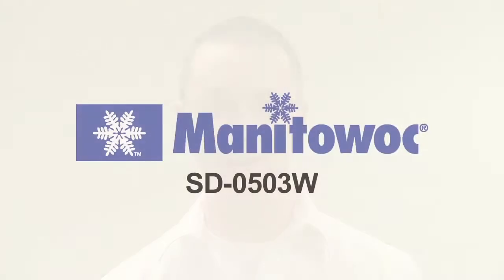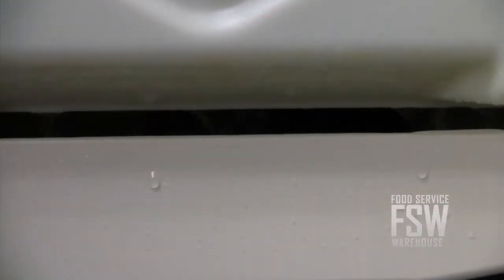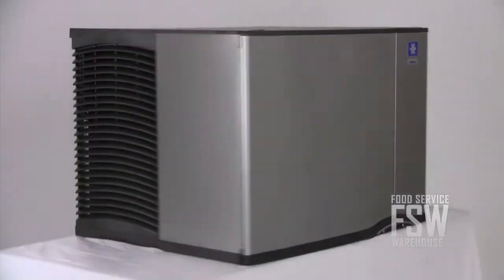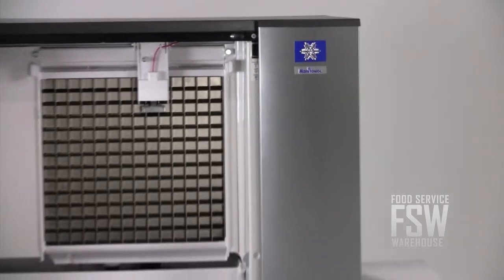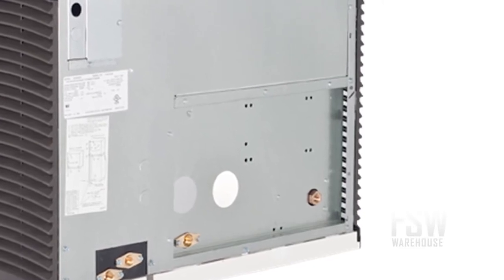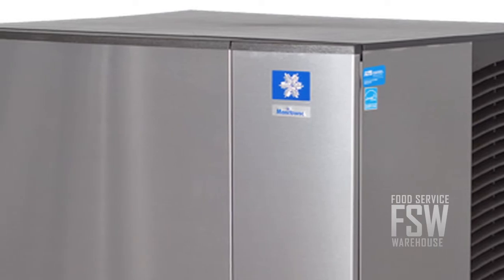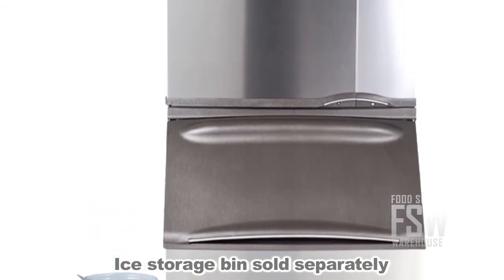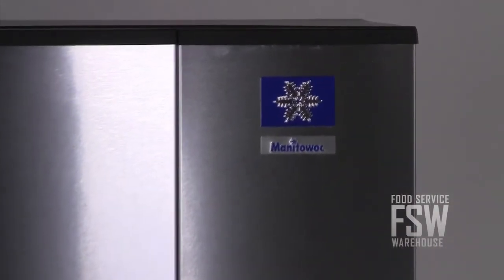Manitowoc (SD-0503W) 550 lb Full Size Cube Ice Machine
This Manitowoc SD-0503W Ice Machine makes approximately 550 pounds of full size ice cubes every day. This much ice makes sense for the restaurant that serves about 365 people on an average day. It would also work for a hotel or maybe even a bar. The full size ice cubes are commonly used in soft drinks, and bars sometimes use them for serving liquor - liquor on the rocks, of course!

This 30 inch-wide ice maker has a stainless steel finish and rounded corners which make it less hazardous in a busy kitchen. The hinging door on the front lets operators access the cleaning and power controls for routine maintenance. Manitowoc's built-in cleaning and sanitizing technology makes this even easier.

The water-cooled condenser on this machine uses a lot of water, but keeps the machine cool and functional in hot environments. It is rated as a CEE Tier 3 energy efficient product, so you can turn on this ice maker knowing it's better for the environment than many comparable machines.

This machine will need a dispenser or ice bin beneath it to store all the ice. Find one on our website!

This Manitowoc ice maker has a 550 pound ice output, great for a medium to large restaurant, or a hotel!

This product has been discontinued.